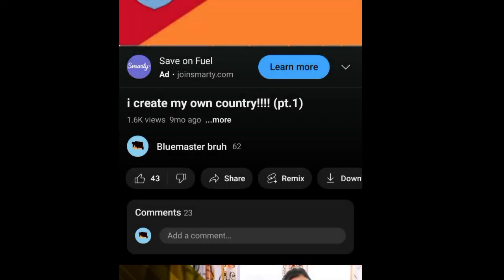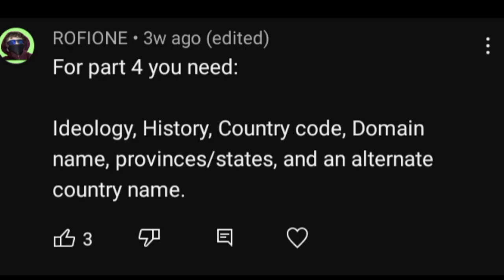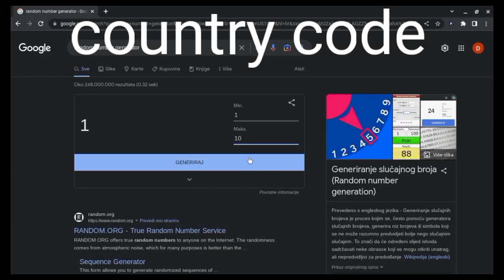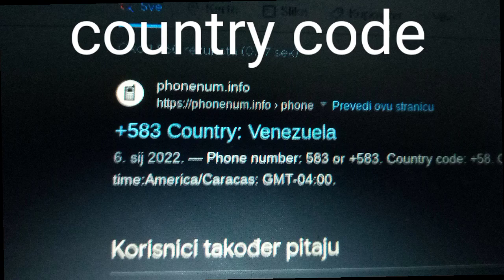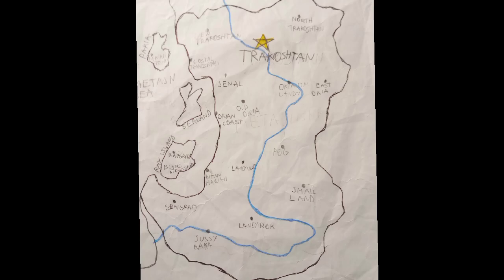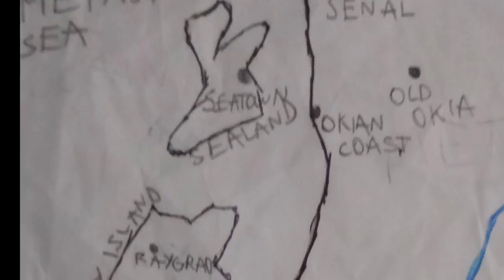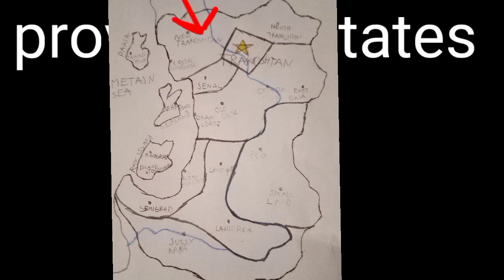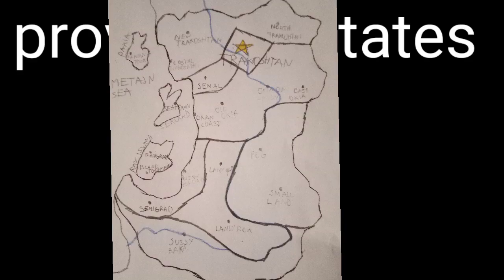I created my own country (pt.4)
shout out to: @LilBoost

Chapters:
0:00 intro
0:28 ideology
0:42 country code
1:05 ISO code
1:12 domain name
1:20 map updates
1:37 provinces/states
1:54 alternate country name
1:59 secret reveal?
3:15 outro